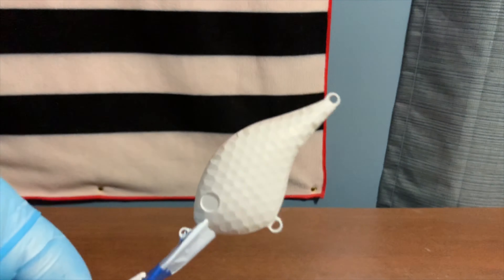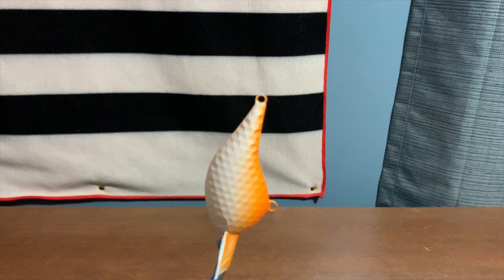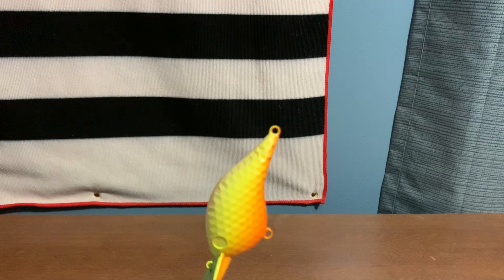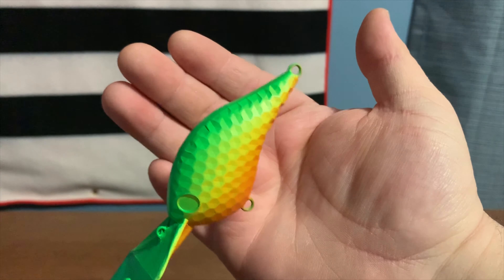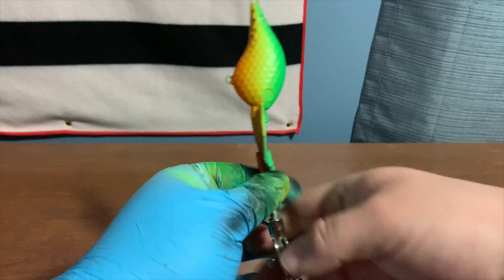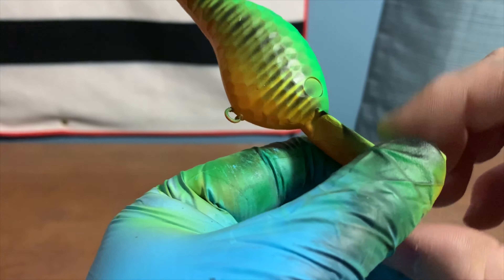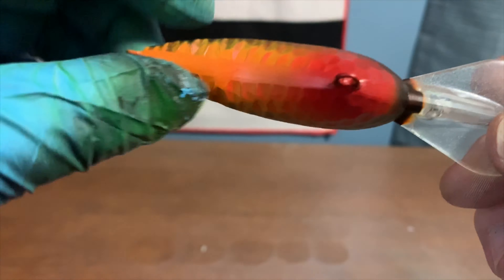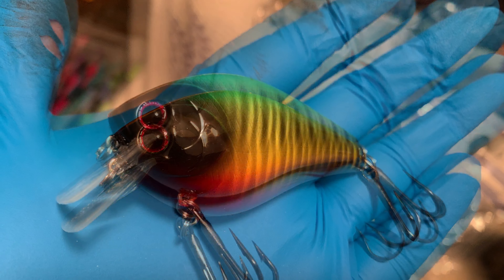Lure Painting Fire Tiger Pattern Ep. 3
In this video I show you guys how I paint a fire tiger pattern on a DT-10 knock-off bait. Turned out pretty cool.

I also upgraded my lighting to LED for better quality videos! Tell me what you guys think and also check out my Facebook page @RussellCustomCranks